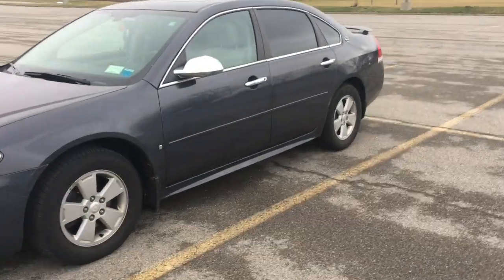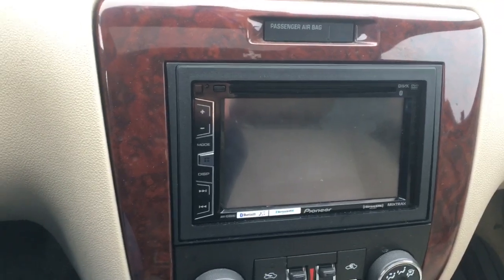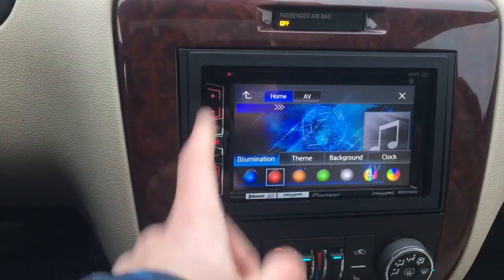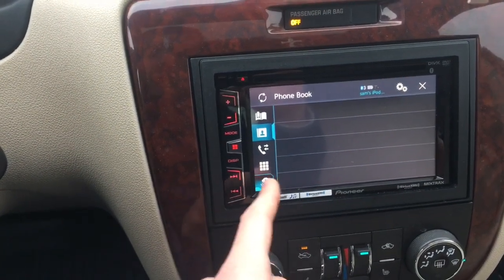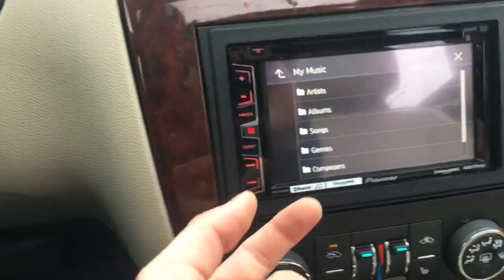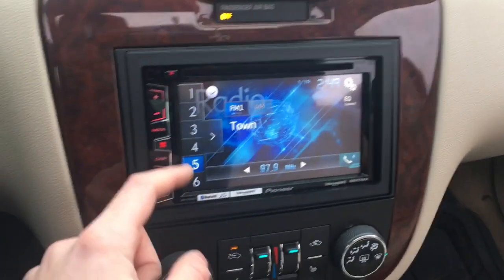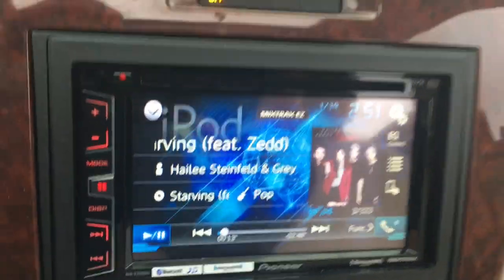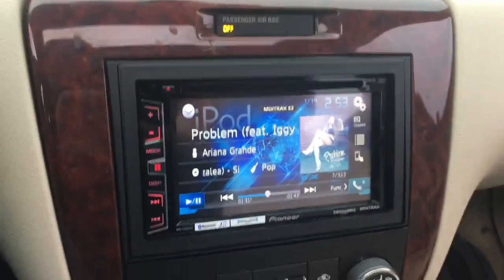Pioneer AVHX2800BS Radio on 2009 Chevy Impala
FUNNY surprise at 5:46... Did not expect this!! Haha!